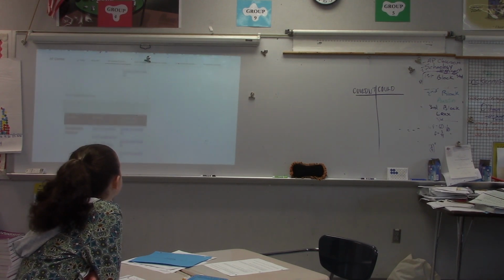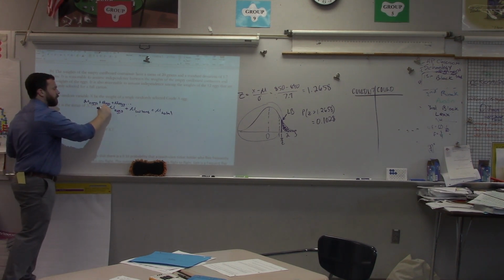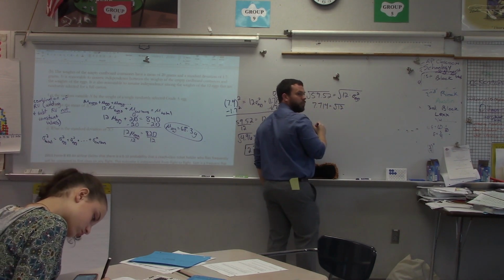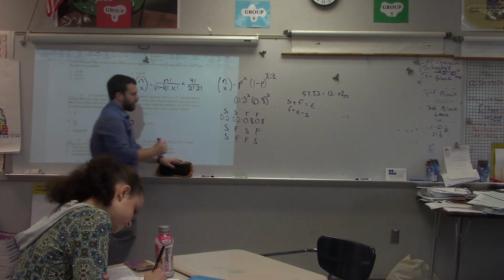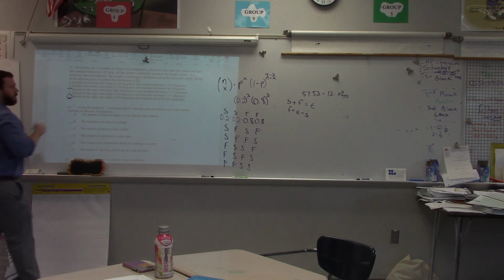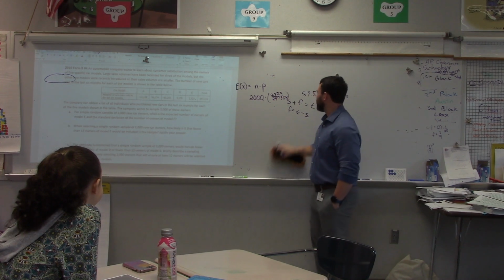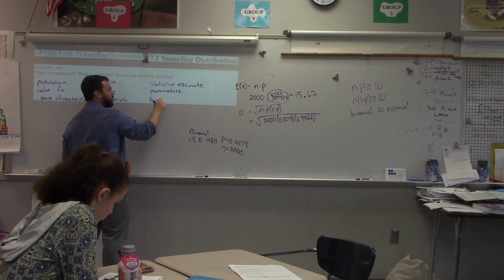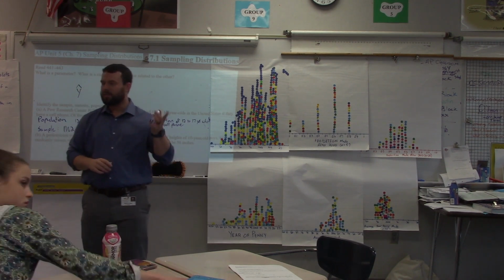Spring 2024 AP Stats Feb 22nd